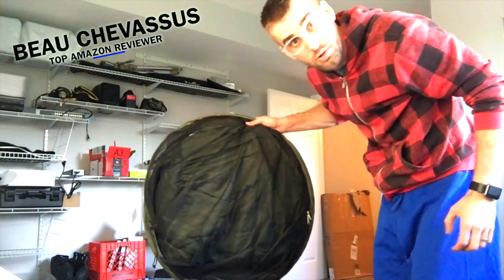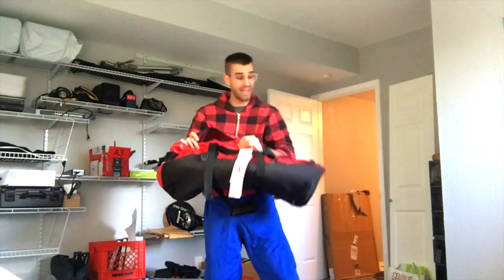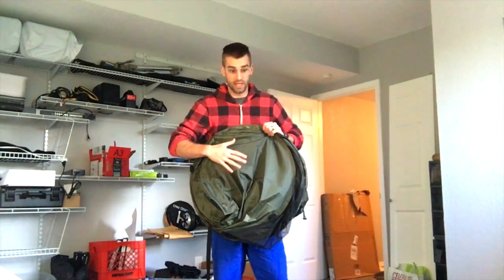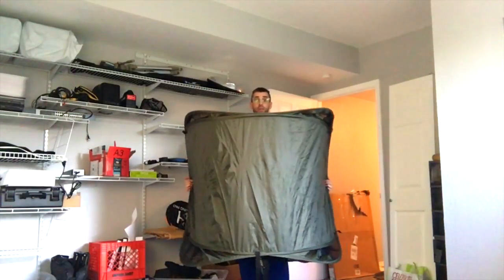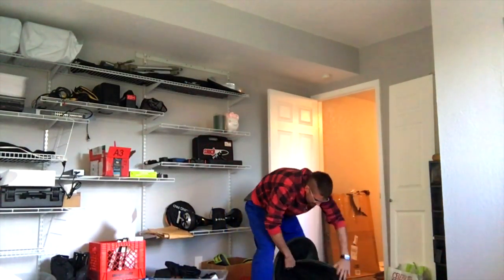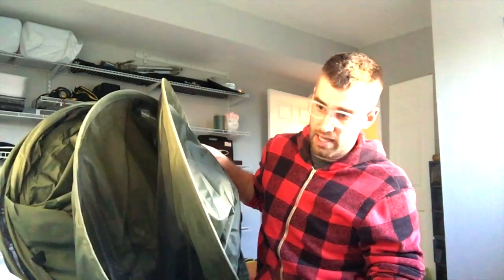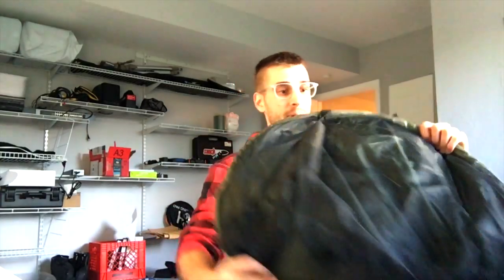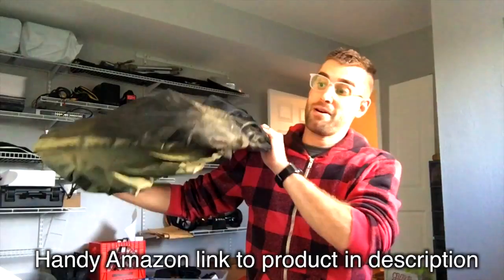★★★★★ Folding Popup Tent: Dimples Excel Single Instant Pop Up Mosquito Net Automatic (Sansbug style)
Here's the same tent on Amazon It fits my 6'1" frame!
I got the other popup tent on Amazon here, and I found this one worked pretty much the same (only cheaper) EXCEPT for one thing: I would not recommend folding this one down super small, like you can with the other one.  Mainly because you can't tell where the join is in the poles (see video).

If you have a BIG duffel bag or if you're car camping, you can fit this, but if you're thinking of taking this backpacking, it's going to be too big.